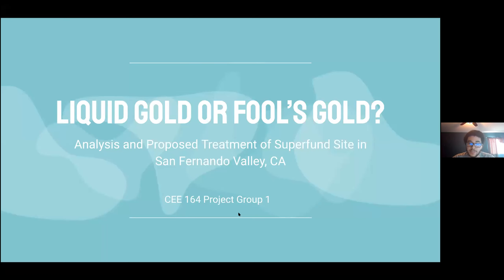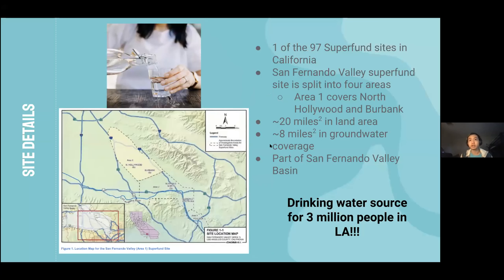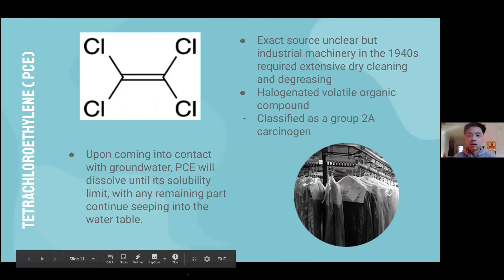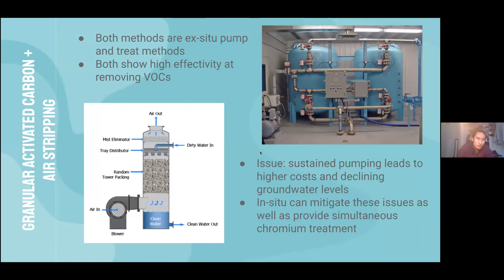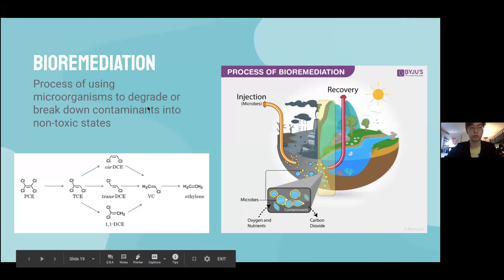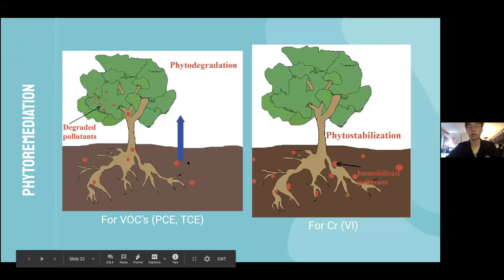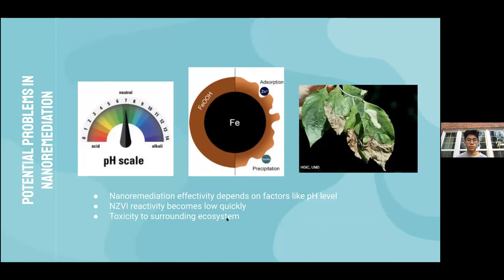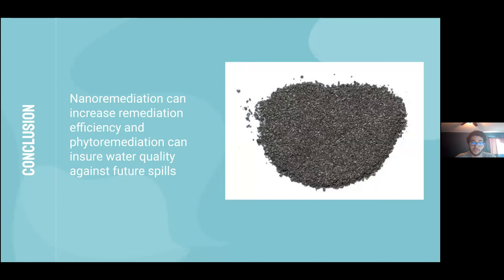CEE164 Project 2